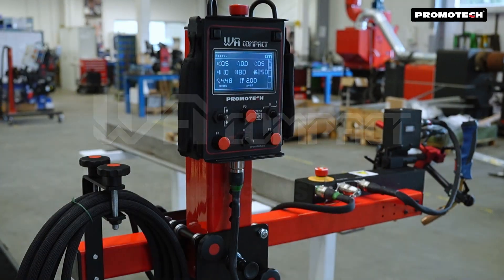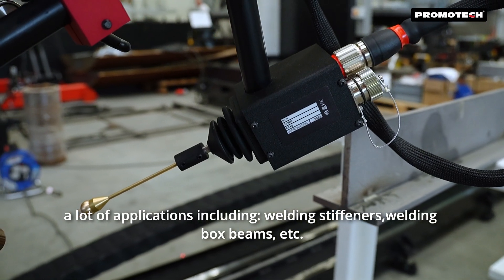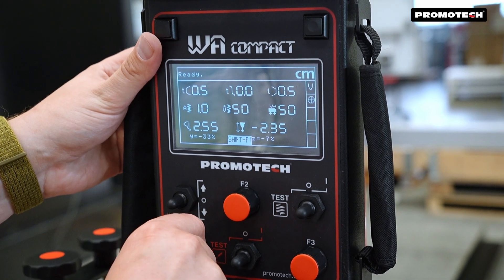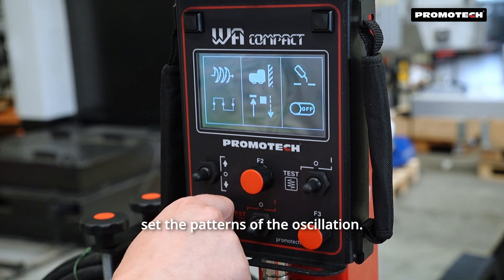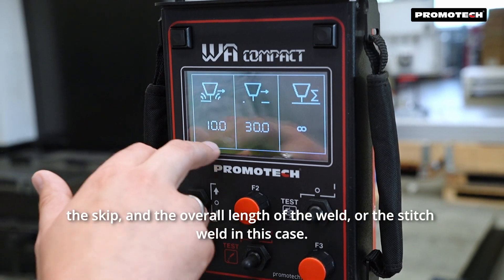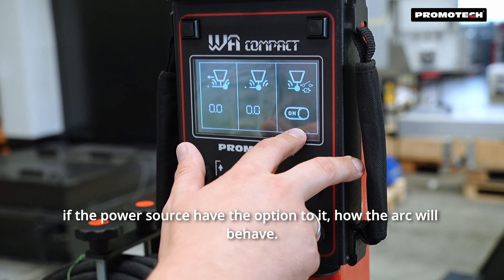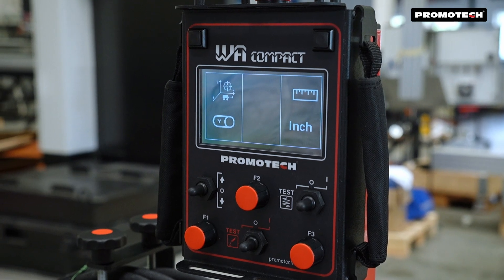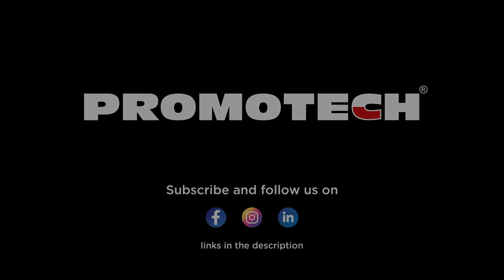🔧 WA COMPACT – Flexible MIG/MAG Welding System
The WA COMPACT is a compact and efficient MIG/MAG welding system for continuous and stitch welds on butt and fillet joints. It’s ideal for workshops and industrial plants looking for a reliable and cost-effective solution.

The system features motorized joint tracking and supports various oscillation patterns like straight, triangle, trapezoid, and square – making it easy to adapt to different welding needs.

✅ Main Features:
✔ Continuous and stitch welding
✔ Torch tracking in both directions
✔ Multiple oscillation paths
✔ Easy-to-use remote control
✔ Modular track system
✔ Budget-friendly and versatile